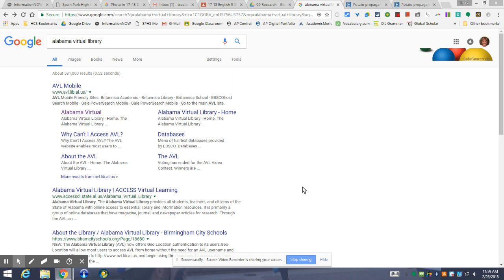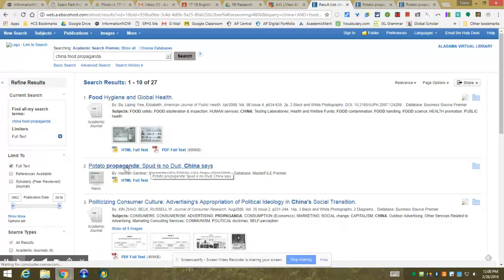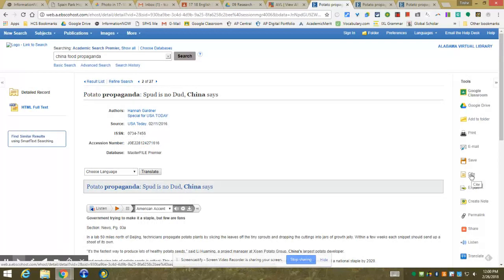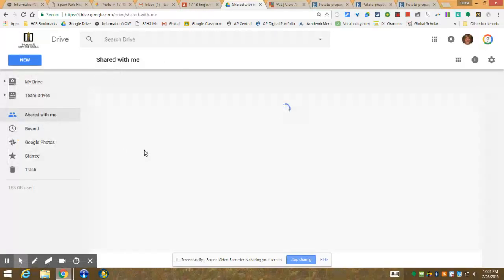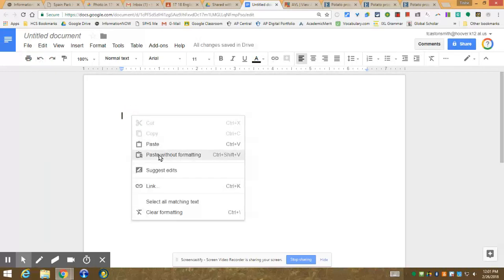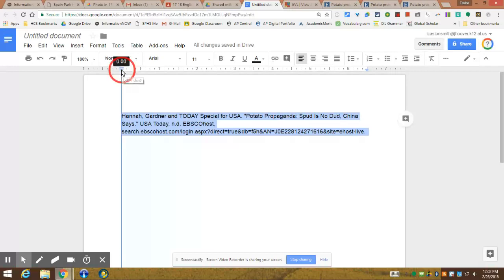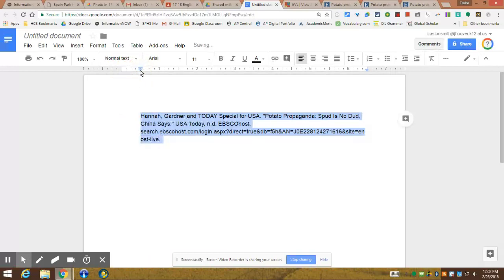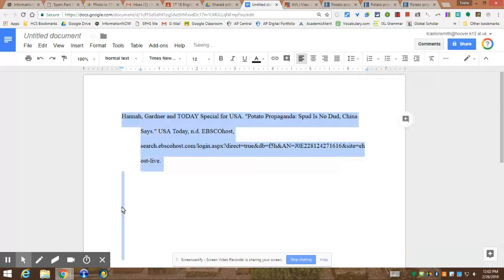Hanging Indent Times New Roman and Double Space Feb 26, 2018 12:03 PM